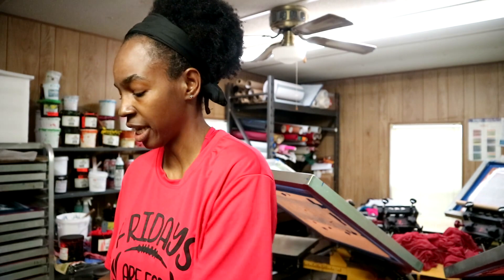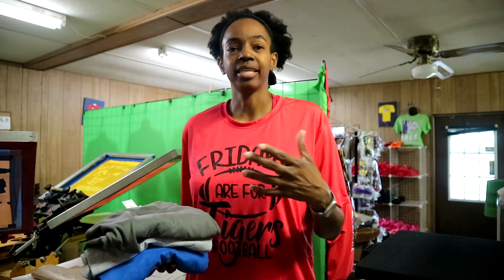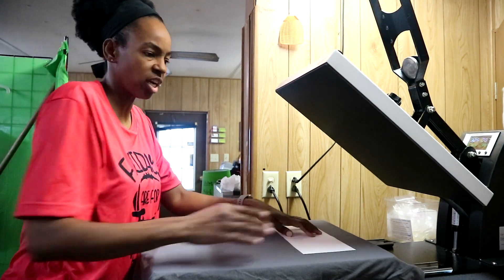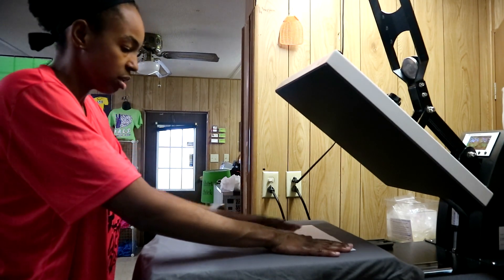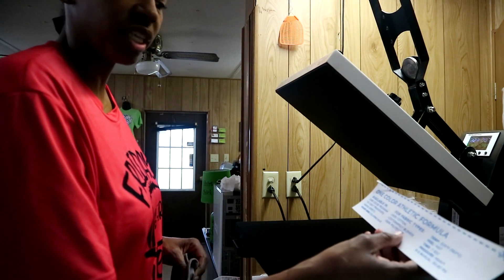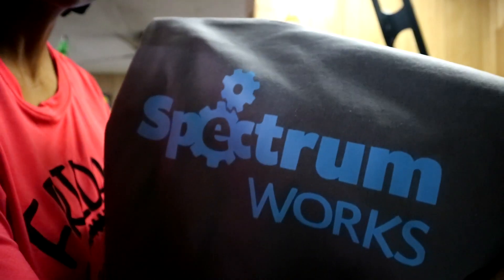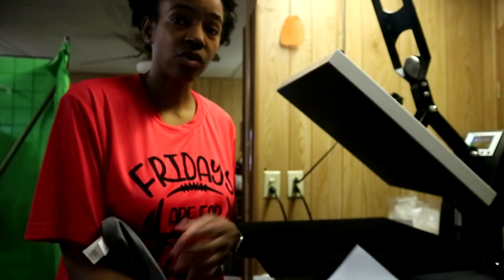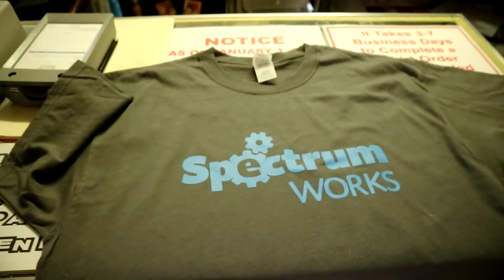Screen Printed Transfers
In this video I'm printing a few t-shirts using Screen printed Transfers.  Links Below for products & equipment I use in my videos.

Small Button Box

Big Button Box

Sublimation Gloves

Butcher Paper Roll

Paper Roll Holder

Epson Printer I Have

Sublimation Ink Kit For My Epson Printer

Transfer Tape for Heat Pressing

Light Duty pegboard hooks

Heavy Duty pegboard hooks

Vinyl Remover

Grid Wall

Connectors for Grid wall

Peg Hooks

Wire Storage Cube

Clothing Rack

Mannequin Forms

Business Card Holder for desk

Hanging Business Card holder

Multi Drawer Organizer

Dry Erase Calendar

Bag Holder

Tee Square It Only

Logo It Only

Tee Square it & Logo it Set

Where I got My Logo

Heat Transfer Vinyl 12x15 in. Vinyl Sheets

Drawstring Backpack

Digital Camo Drawstring Bag

Vinyl Frog HTV

Tee Square It and Logo It Bundle

Ant Killer

Paper Towels For Ink

Plastic Tub #1

Plastic Tub #3

Test Pellons

8.5x11 Transparency film

11x17 Transparency film

13x19 Transparency film

500 Watt Work Light for homemade exposure